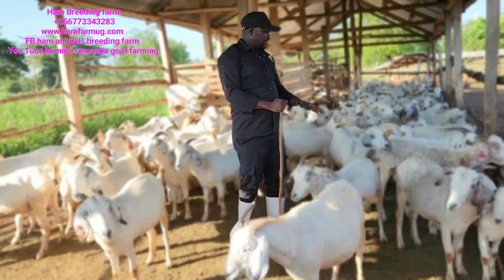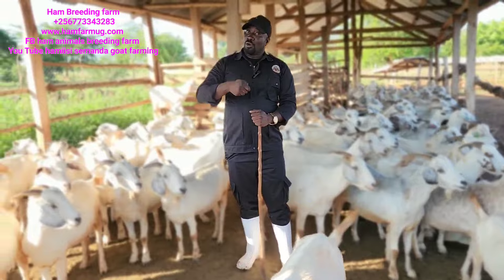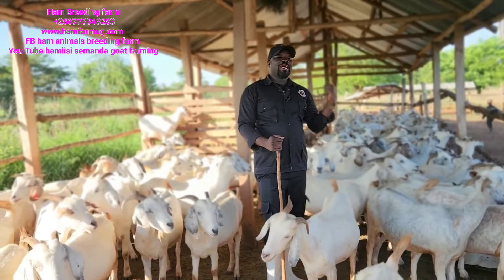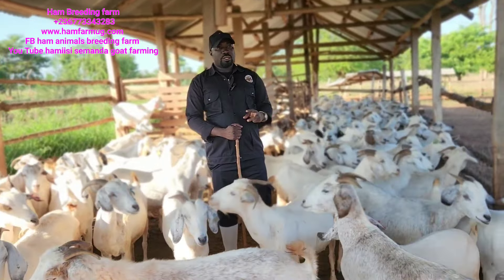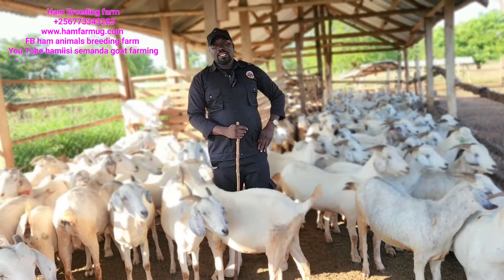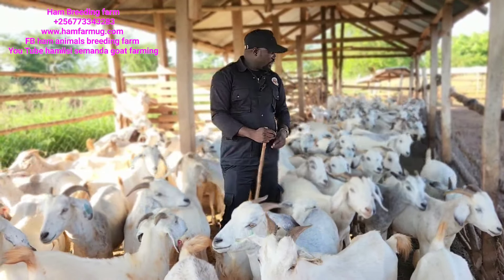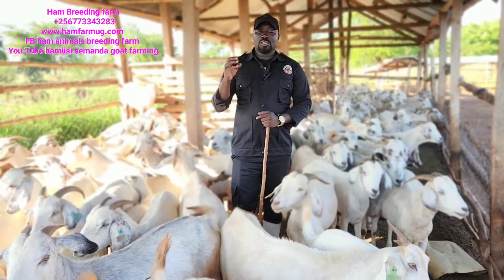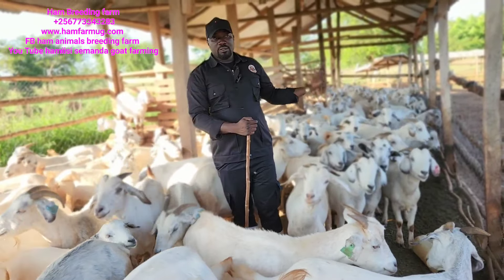What commonly causes miscarriages ( loosing of pregnancies ) in goats, how to treat it or prevent